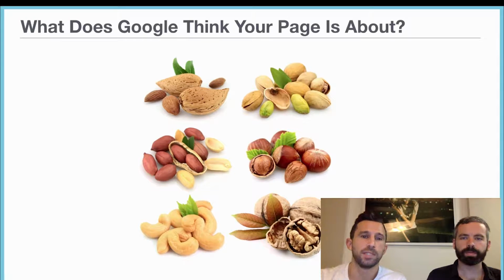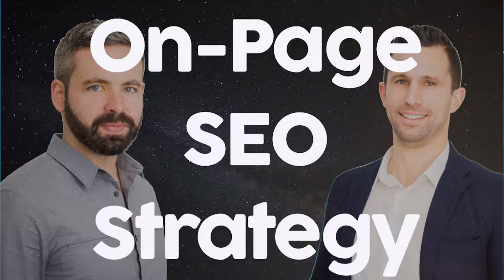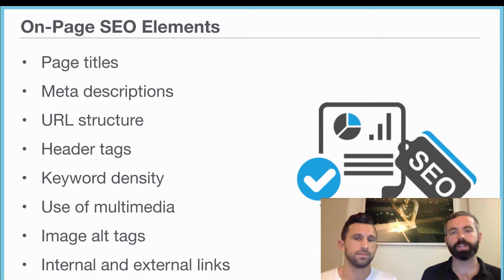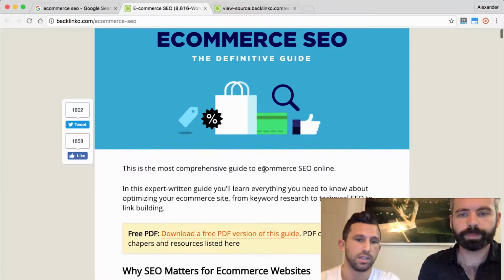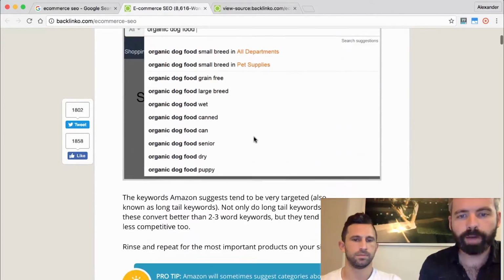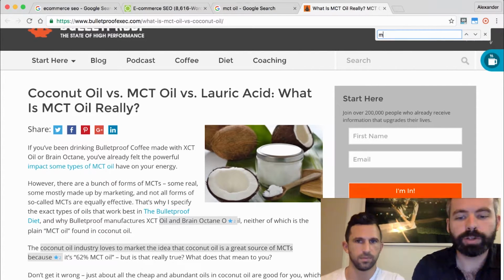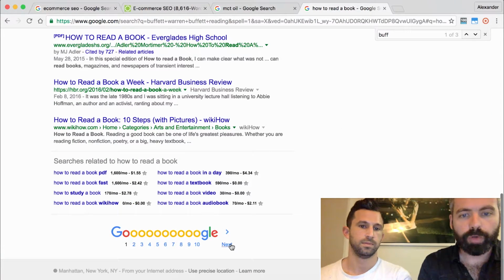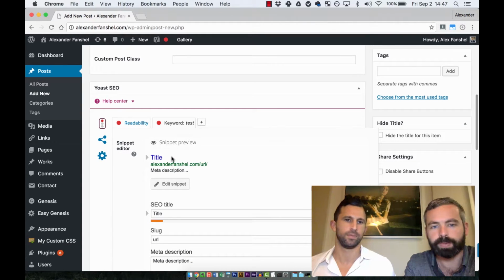On Page SEO Tutorial: The Ultimate Visual Guide To On Page SEO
On Page SEO, or On Page Search Engine Optimization, is the practice of optimizing content in order to give your website / page the best chance of ranking on Google.

In order to properly On Page SEO optimize a page, you need to have done your keyword research and selected a target keyword. Once you have your focus keyword and you’ve produced a high-quality piece of content, there are a number of On Page SEO ranking factors

In this On Page SEO Tutorial, we will show you:
- Everything you need to know about On Page SEO optimization
- Exactly what On Page SEO is
- Why on page SEO is important
- And real examples, both good and bad, so that you know how to On Page Seo optimize your own content
- On Page SEO ranking factors
- On Page SEO tools

If you found this video helpful or have some suggestions on how to perform On Page SEO even better, we’d love to hear from you in the comments below.

TIMESTAMPS:
What Is On Page SEO? 0:59

On Page SEO Strategy 2:32

On Page SEO Ranking Factors 3:14

Real On Page SEO Examples 4:47

On Page SEO Tools 11:38